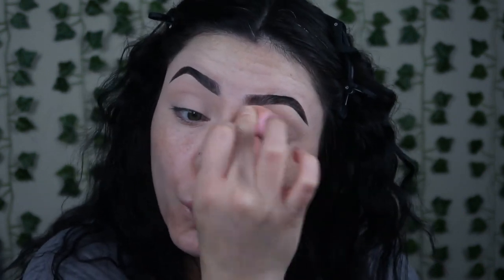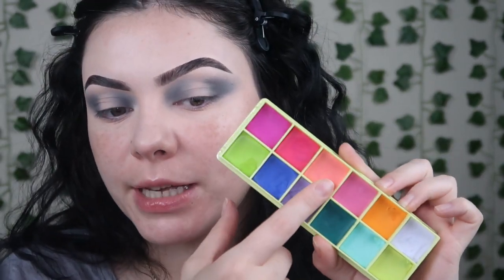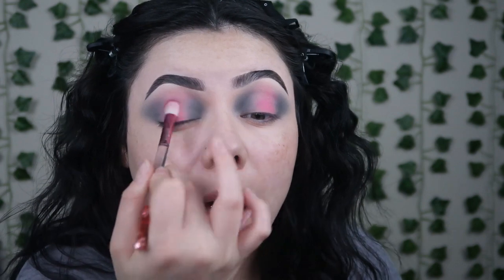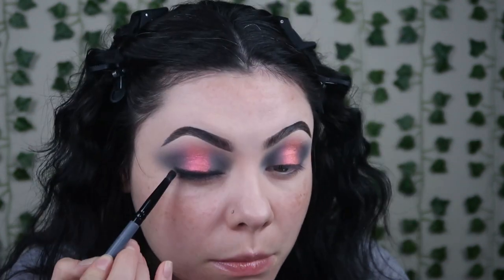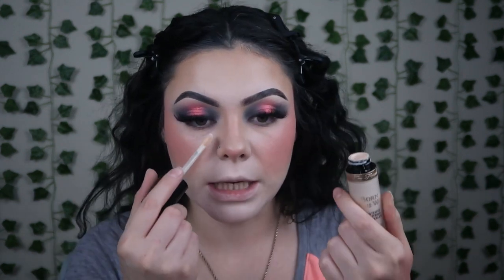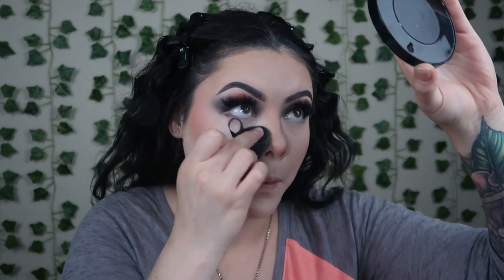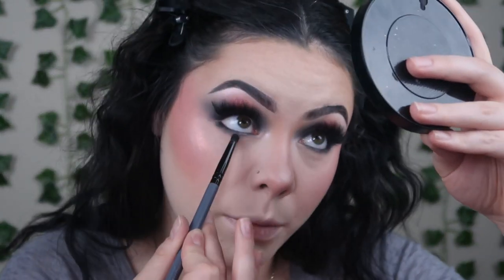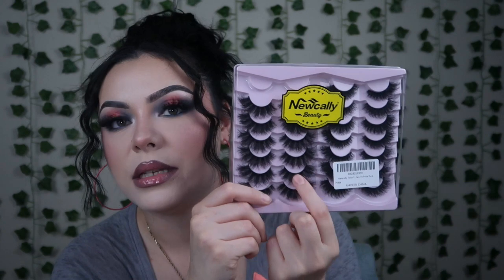GREY AND PINK SPOTLIGHT EYE | NOMAD COSMETICS LOVE ANF DEATH PALETTE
For today I am doing a very fun spotlight eye that was suggested to me on TikTok so I really hope you guys enjoy and of course don't forget to like and subscribe for more videos!
XOXO

(If the link is crossed out it should still work!)
EYES
*Nomad Cosmetics Love and Death Palette

Amazon Lashes

BASE
-Catrice Cosmetics True Skin Hydrating foundation shade Neutral Ivory

-Haus Labs Triclone skin tech Foundation shade Fair Warm

-Too Faced Born this way Multi-use concealer shade Golden and Cloud

-Kaleidos Space Age Highlighter shade Mars Melter and Star Surfer

LIPS
-NYX Suede lipliner shade Moonwalk

-Made by Mitchell Color Case The Electrics shade Coral Morals

beacons.ai/381makeup